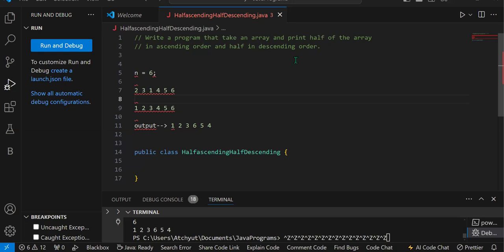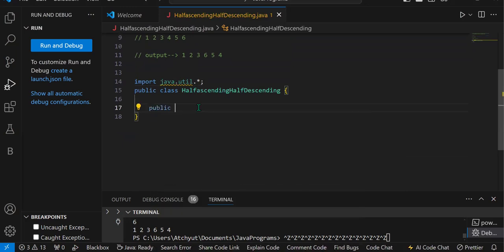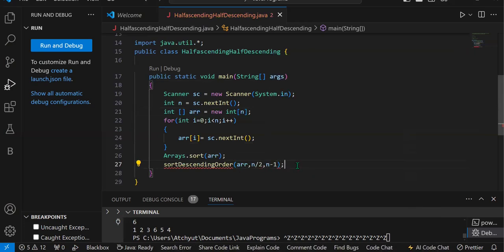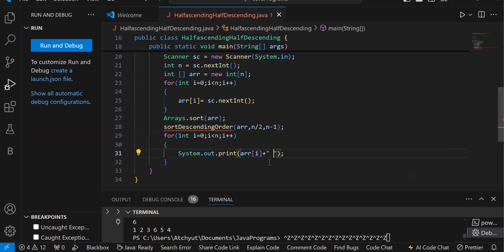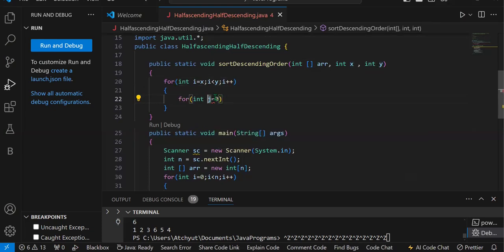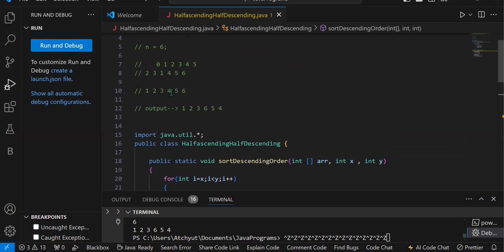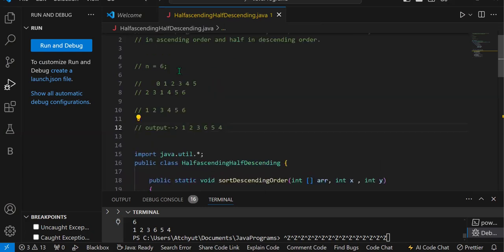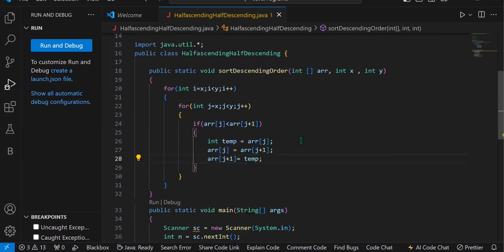Java Program: Split Array in Ascending & Descending Order | Easy Tutorial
In this video, we'll explore an exciting Java program that takes an array of numbers and sorts the first half in ascending order and the second half in descending order. This tutorial is perfect for beginners and those looking to enhance their Java skills.

Video Outline:
1. Introduction: Brief overview of the problem.
2. Code Walkthrough: Step-by-step explanation of the code.
3. Sorting Logic: Understanding the use of Arrays.sort() and custom descending sort.
4. Implementation: Running the program with sample input.
Conclusion: Recap and next steps.